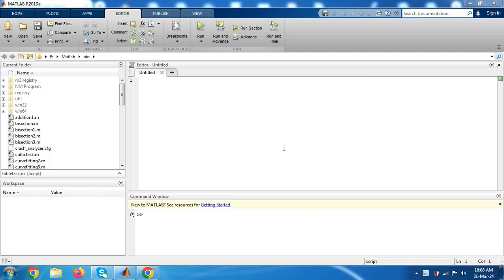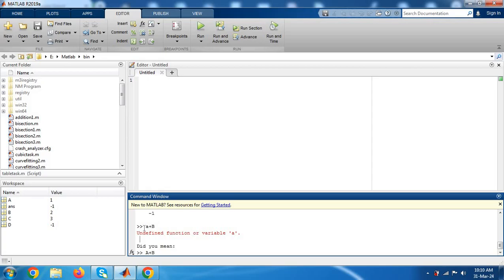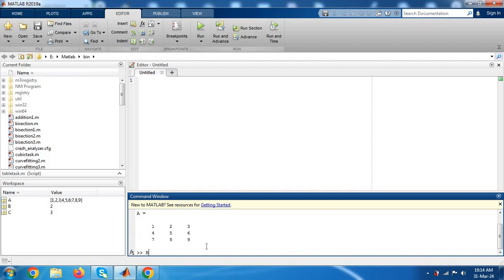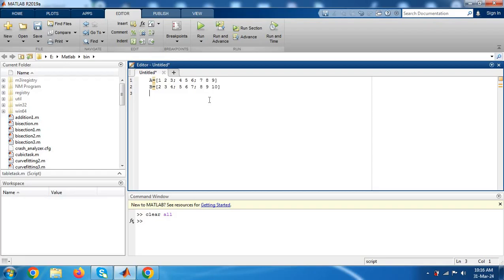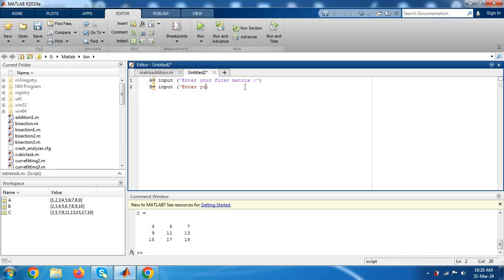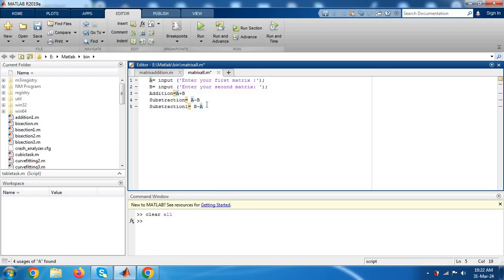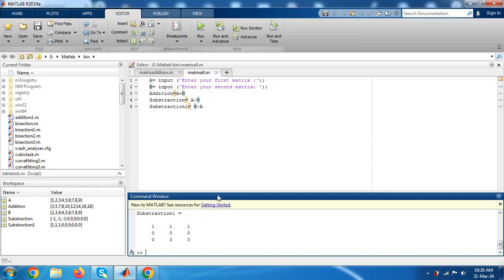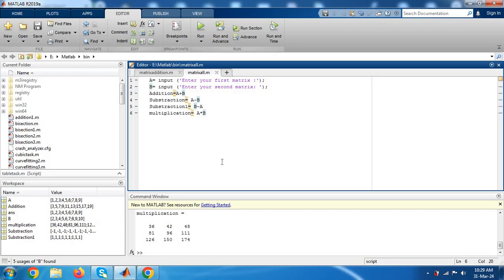Matrices in Matlab